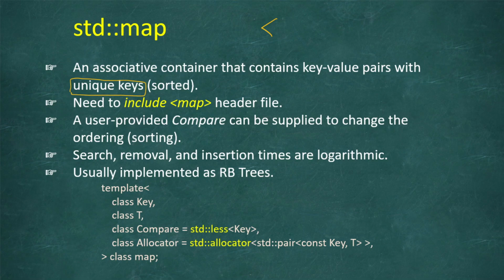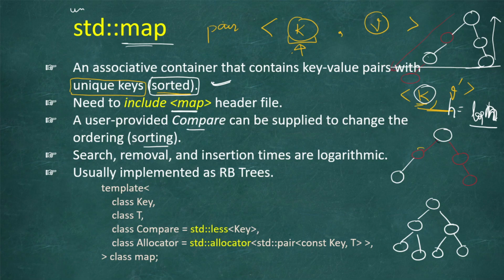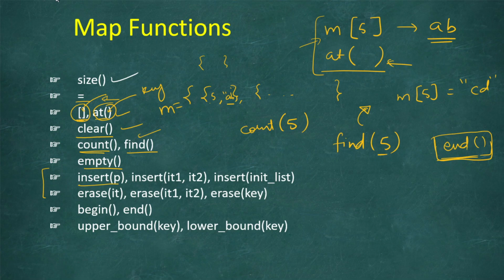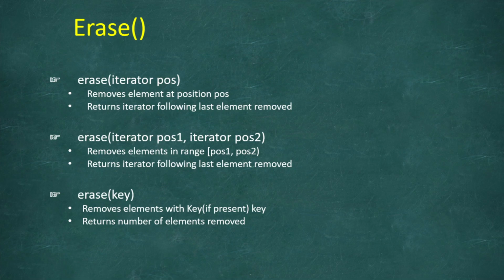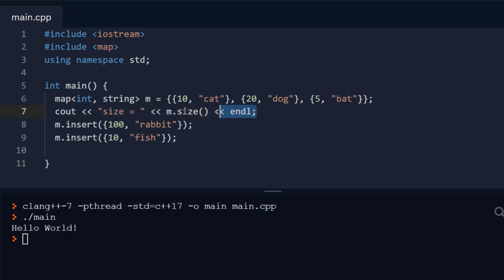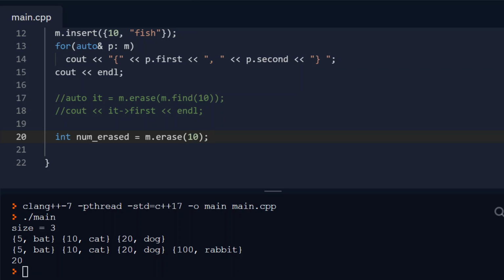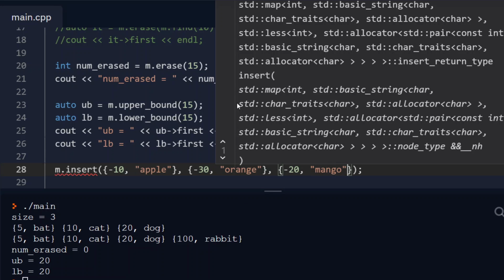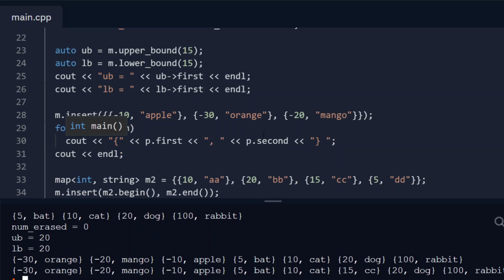Map | C++ STL (Standard Template Library) | std::map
In this lesson we study about map associative container and different functions of map.